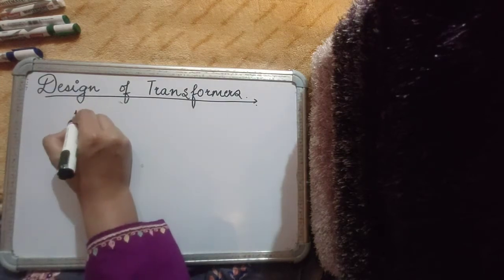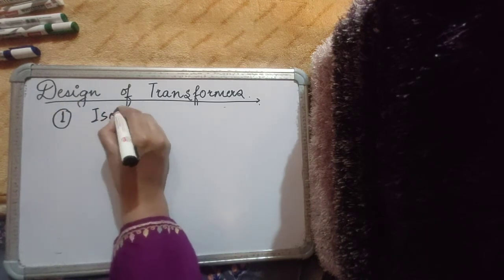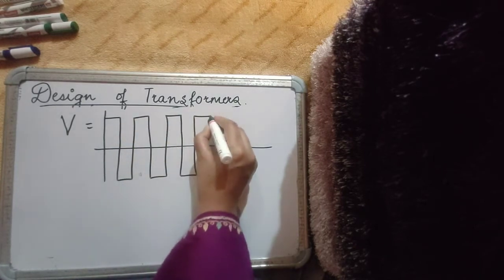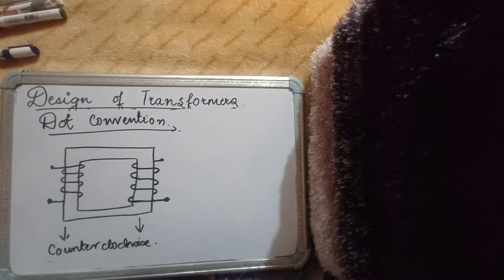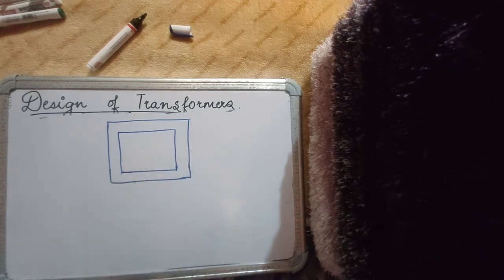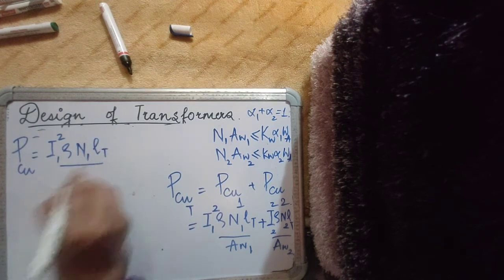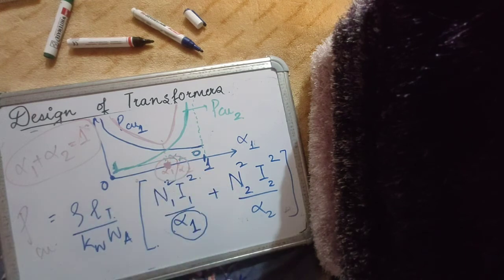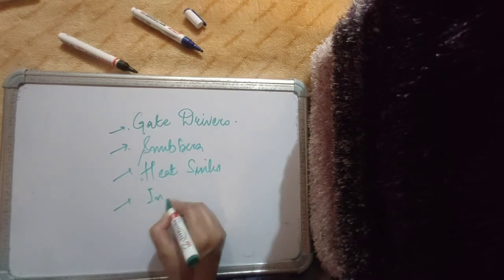Design of Transformers/ Capacitors